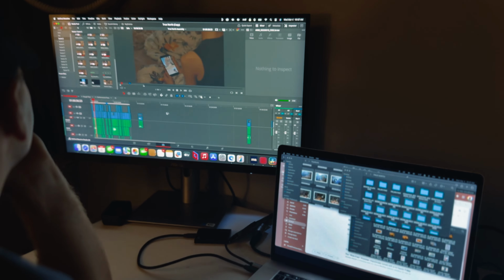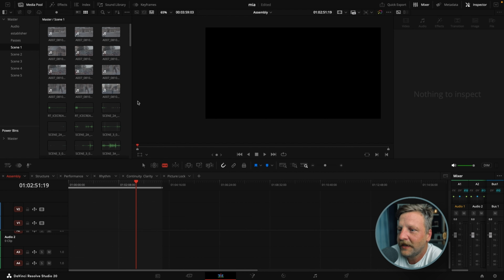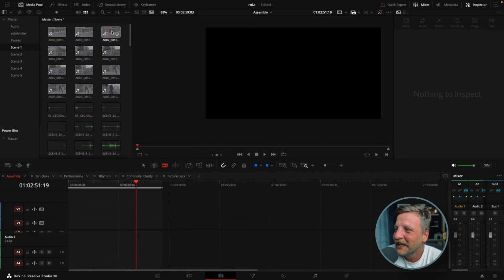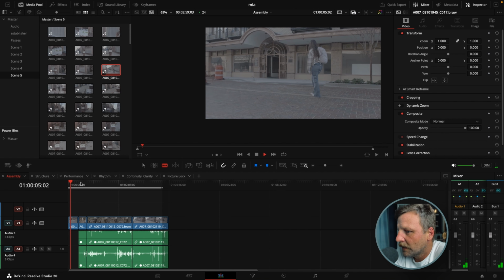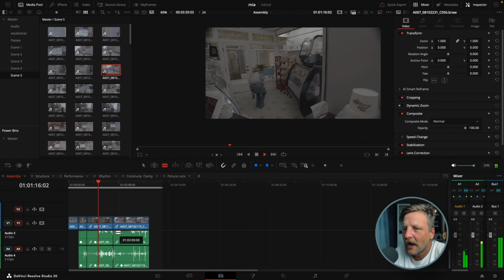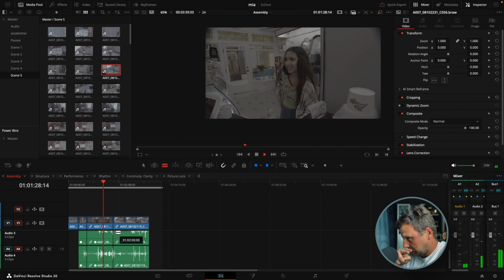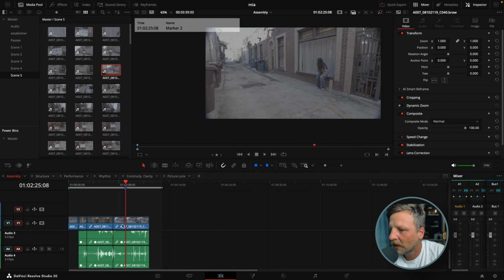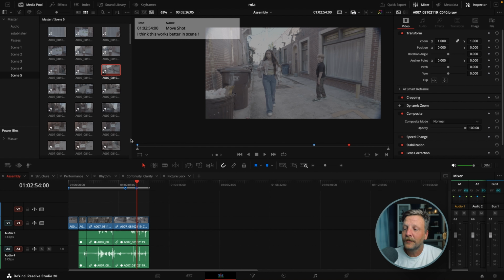How I Stop Overthinking My Edits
I used to overthink every edit until I changed one thing. Here is how I stop second guessing and actually finish my edits.

I make real indie films with almost no budget, then teach what actually works, from cinematography and lighting to color grading. No film school lectures, no gear worship.

Light Inside Cinema. Luke Riether.